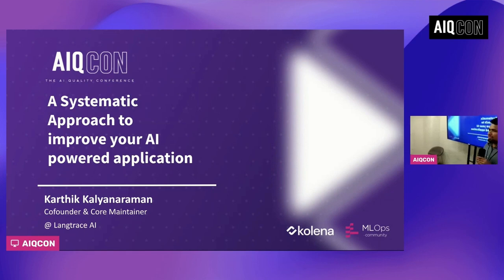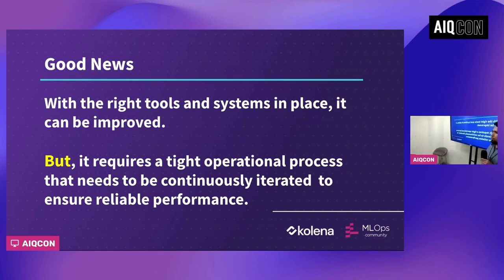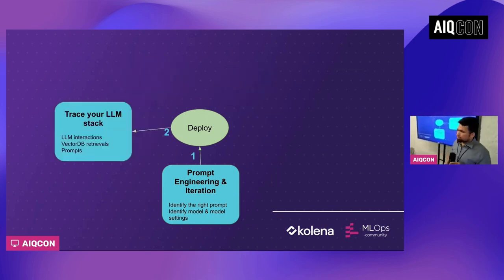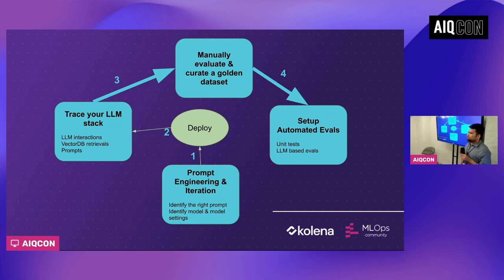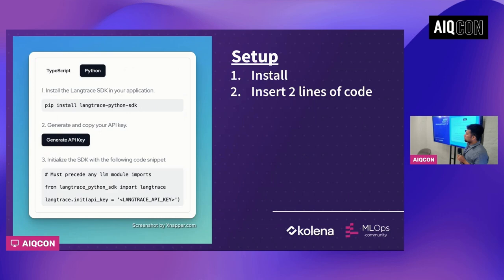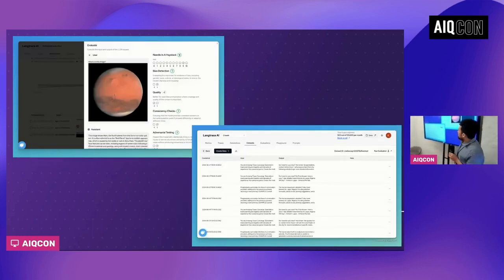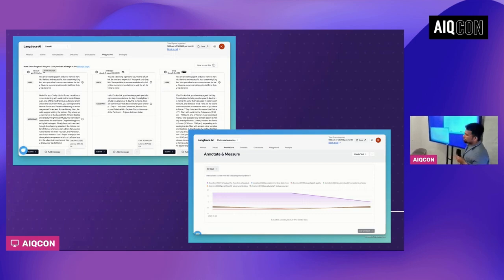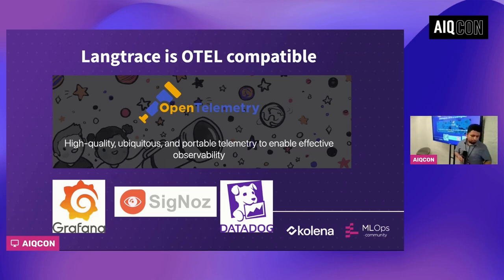A Systematic Approach to Improve Your AI Powered Applications | Karthik Kalyanaraman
LLM-powered applications unlock capabilities previously unattainable. While they may seem magical, LLMs are essentially black boxes controlled by a few hyperparameters, which can lead to unreliability, such as hallucinations and undesirable responses. To maximize the benefits of LLMs and deliver high-quality user experiences, it's essential to implement a system for regular monitoring, measurement, and evaluation. In this talk, I will present a straightforward approach for developing a minimal system that helps application developers continuously monitor and evaluate the performance of their applications.